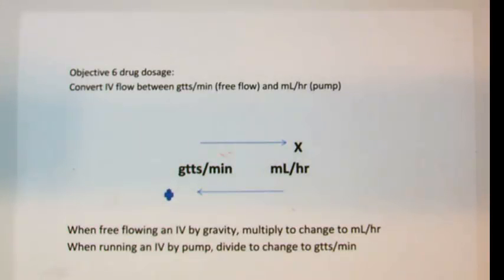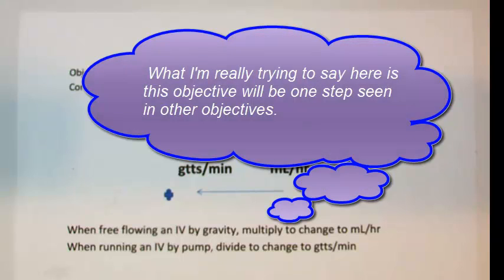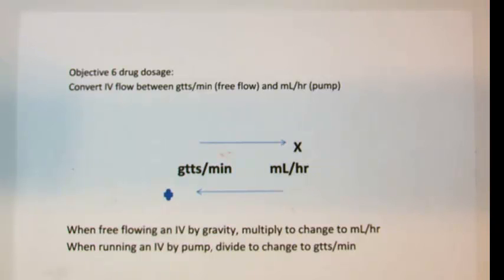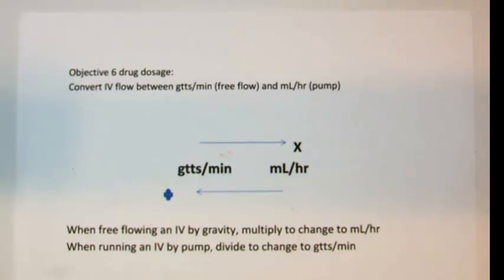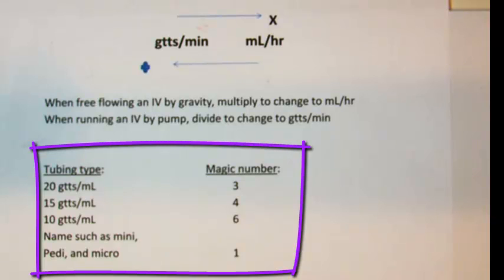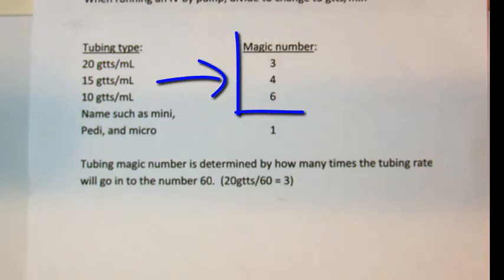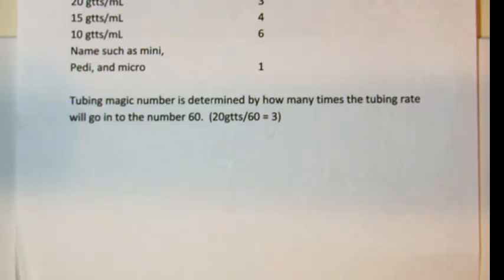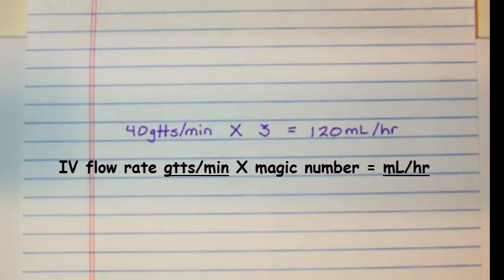Nursing Drug Dosage - Objective 6 & 7 introduction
This introduction to objective 6 and 7 shows a quick easy way to convert IV infusion rates between gravity infusion and pump.  Though these objectives are related this conversion is only one step in higher objectives.